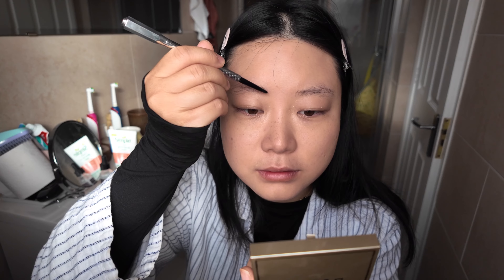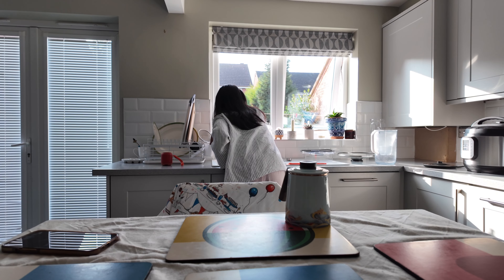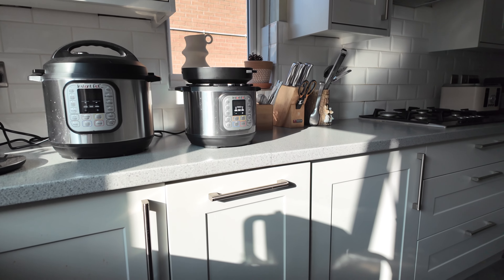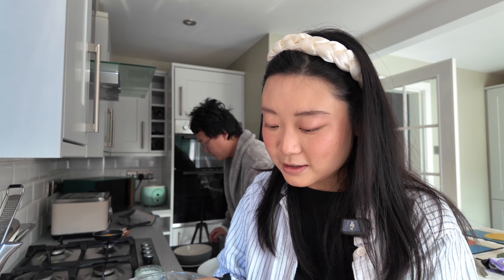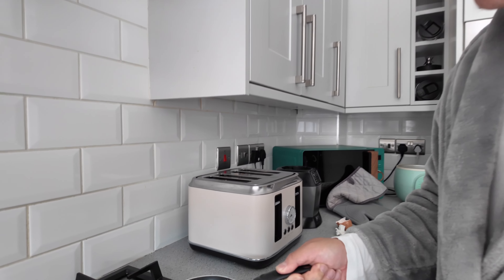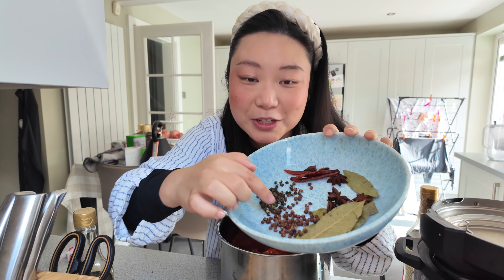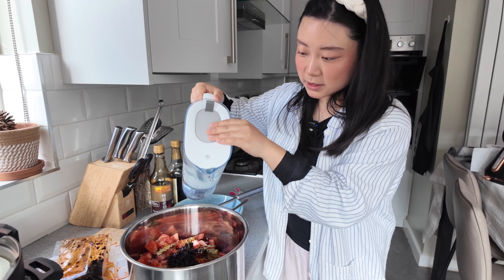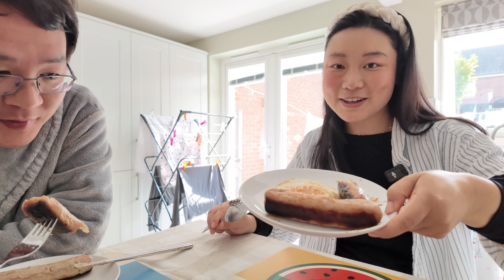英国生活日记：日常做饭vlog，炖一锅番茄红烧牛肉，煎蛋烤肠西式早餐 | 33%独居生活｜daily cooking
hi，你们最近好吗？
现在越来越享受拍视频的过程，希望你们喜欢我的视频！